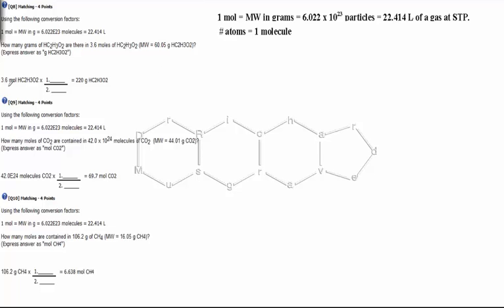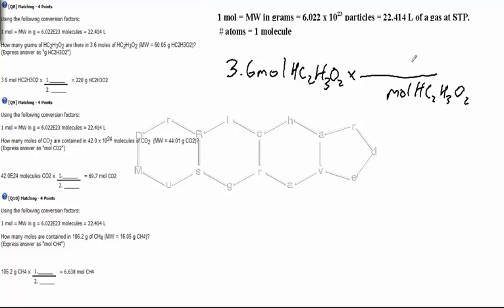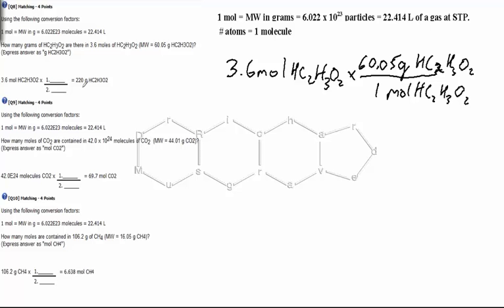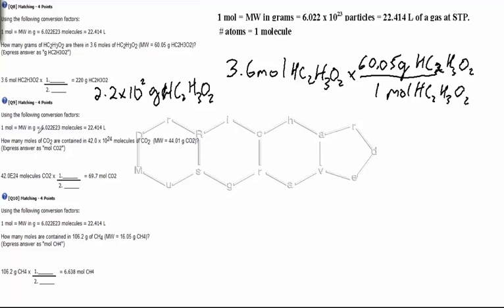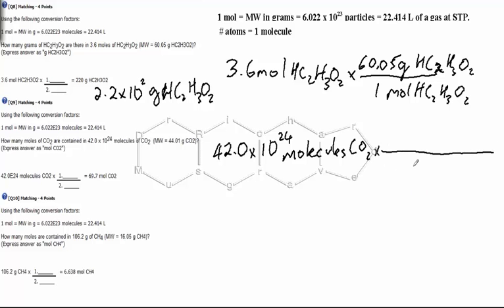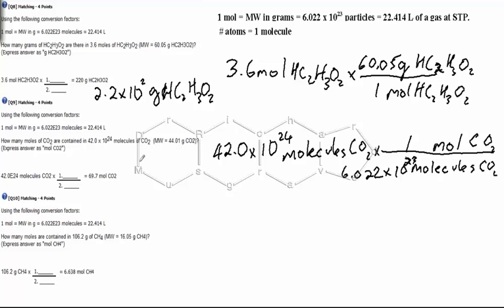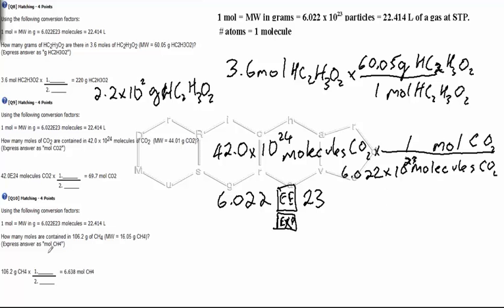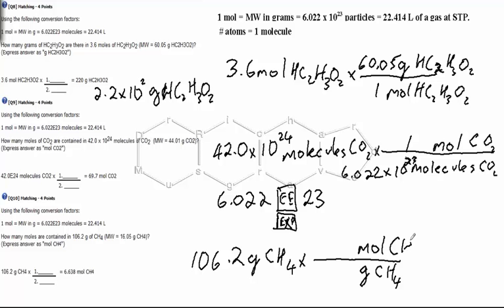Module 7 Questions 8-10